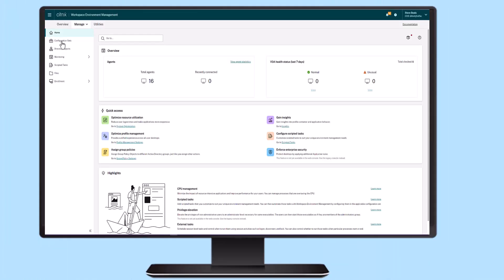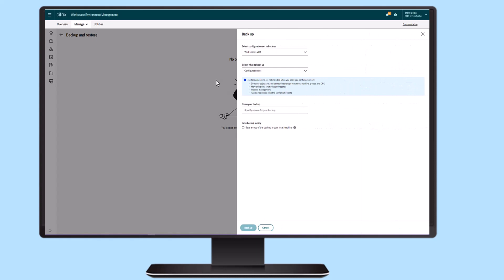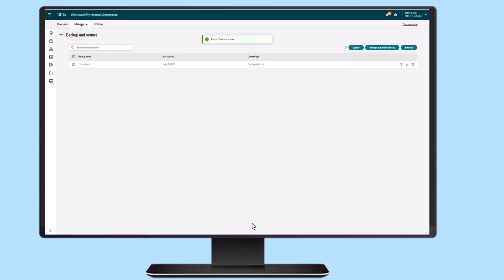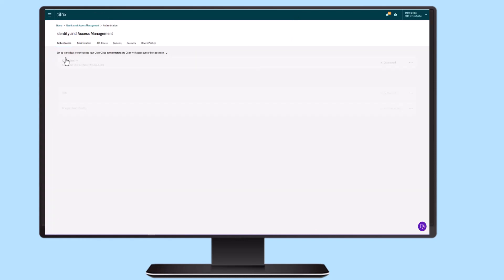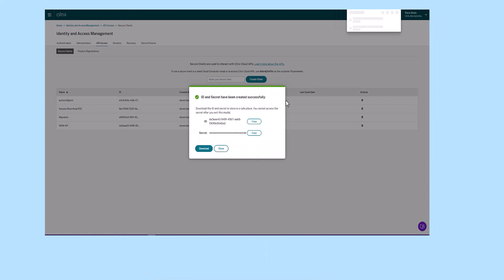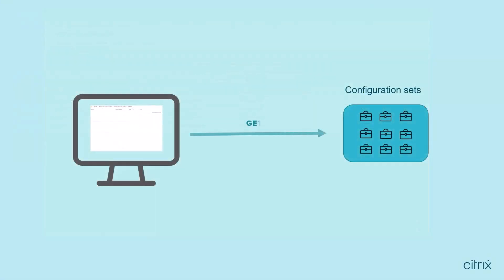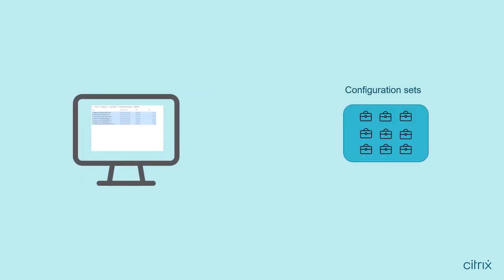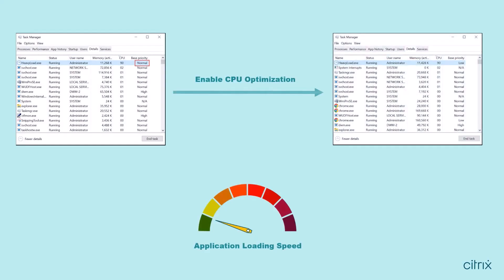Citrix Features Explained: Citrix Workspace Environment Management APIs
With the Workspace Environment Management (WEM) service APIs, you can automate the management of resources within a WEM deployment.